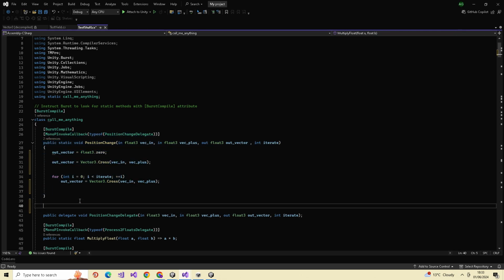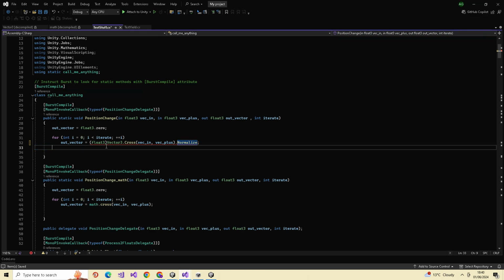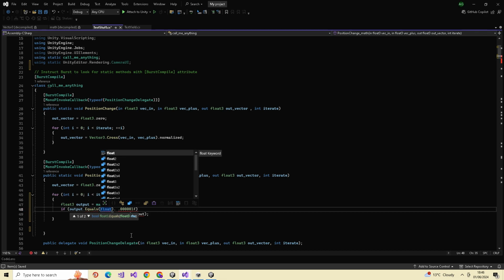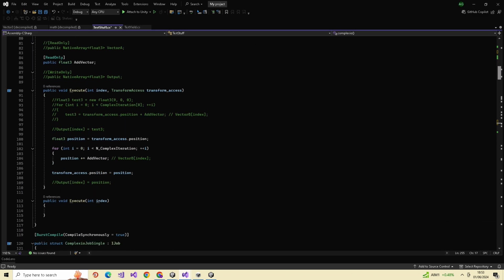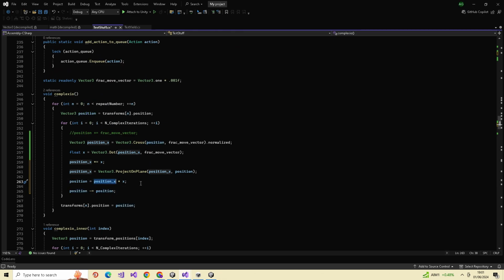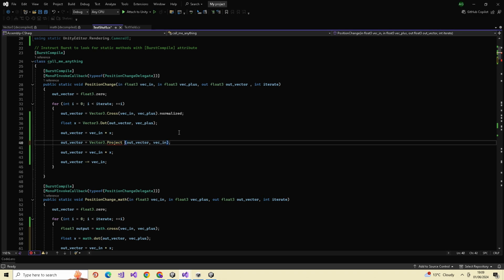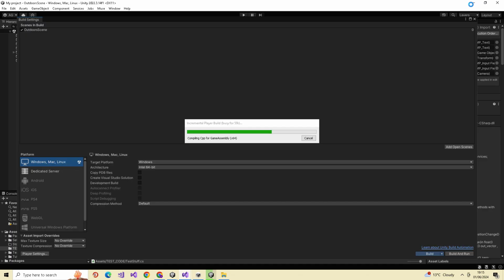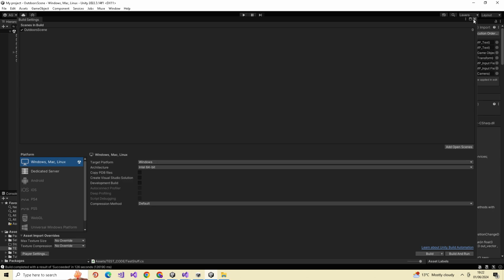Unity C# Burst Function Pointers vs il2cpp